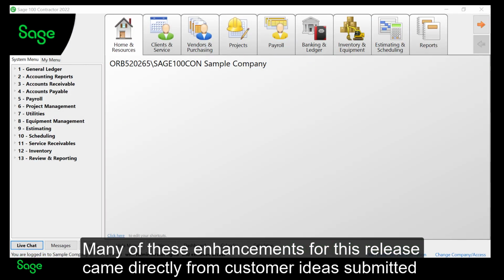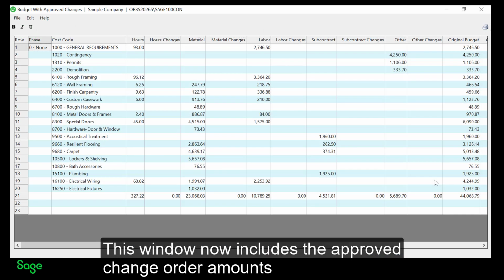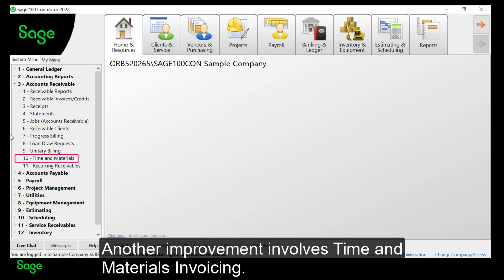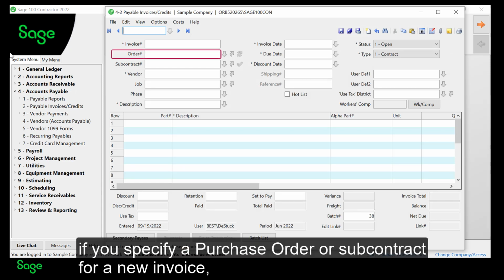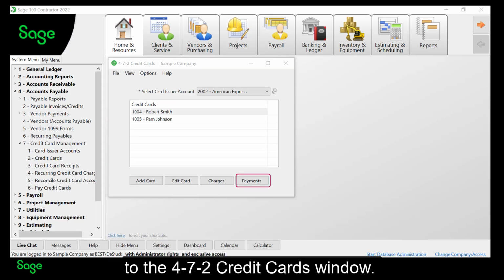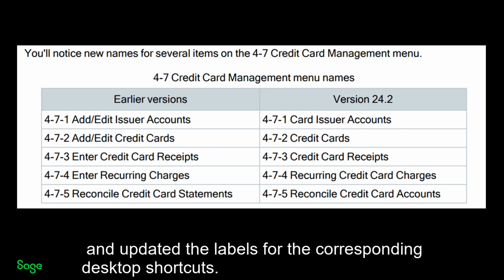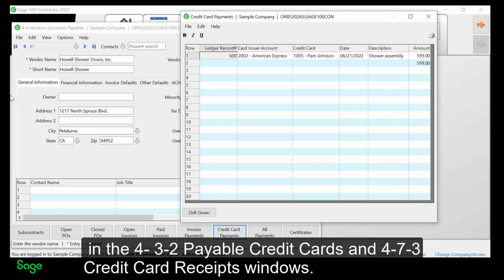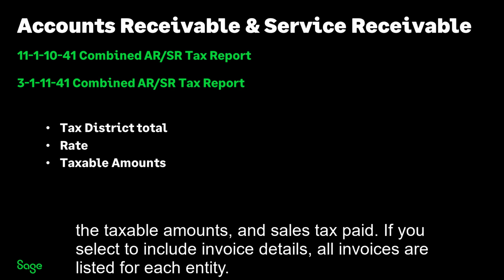Sage 100 Contractor (U.S. and Canada) - Version 24.2 Release Highlights, Part 1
View this video to learn more details about the enhancements and features in version 24.2. Part 1 outlines enhancements throughout the program.